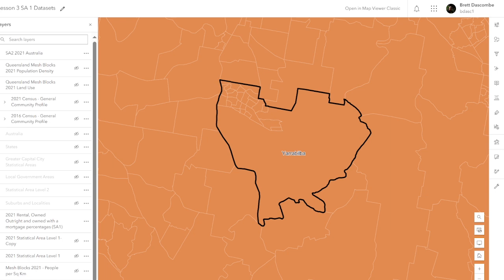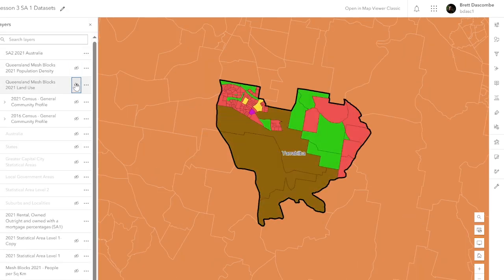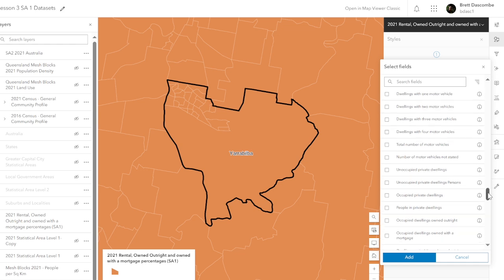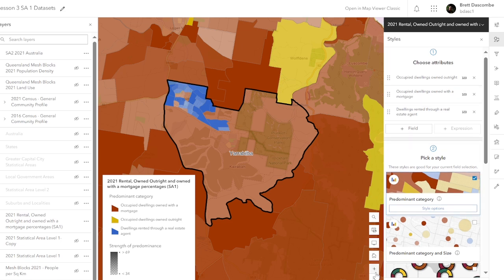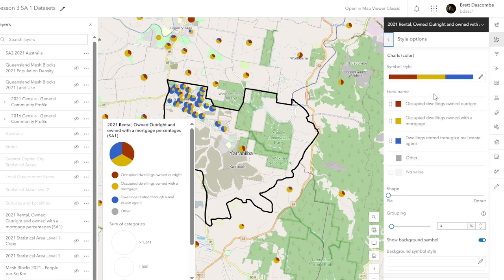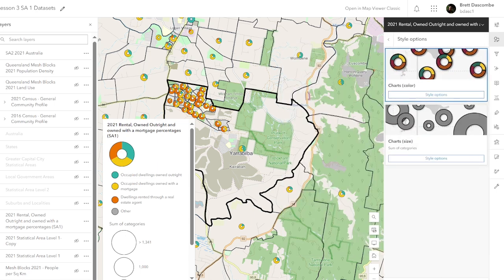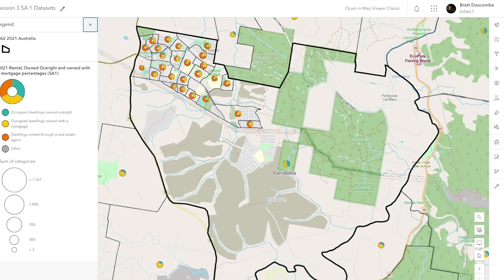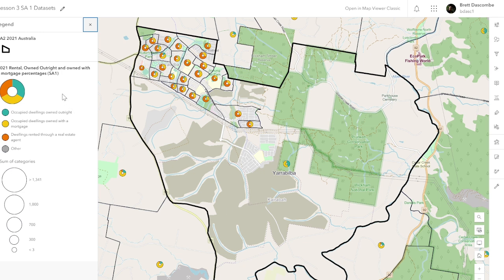Lesson 3 - Using SA1 data to create type of dwelling ownership or is it a rental property?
This video lesson will help teachers and students create SA1 data from the ABS 2021 inside their selected SA2. I've been meaning to do this lesson for some time. This lesson will show how to turn on three layers and represent them in a single map, therefore making this a sophisticated map.